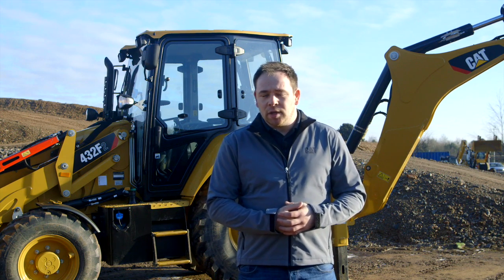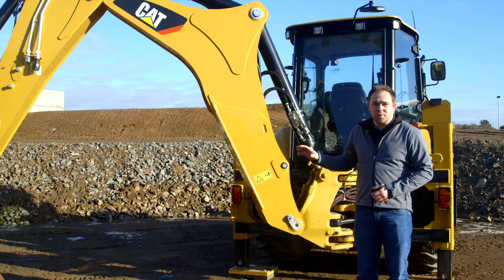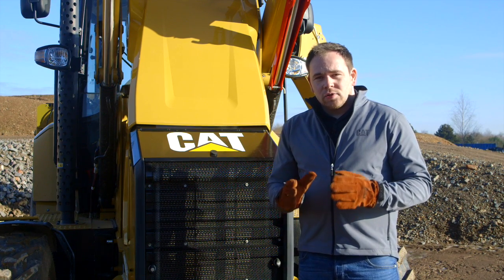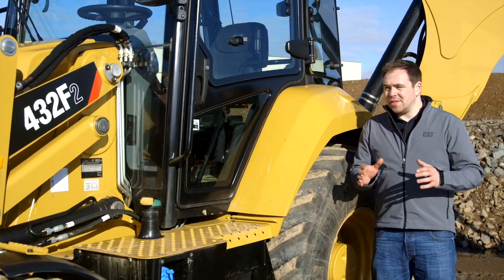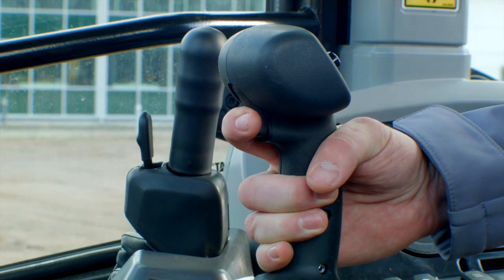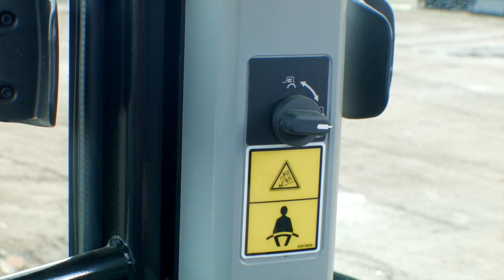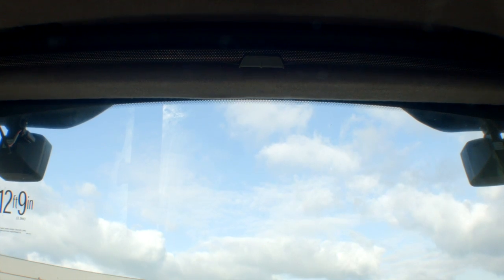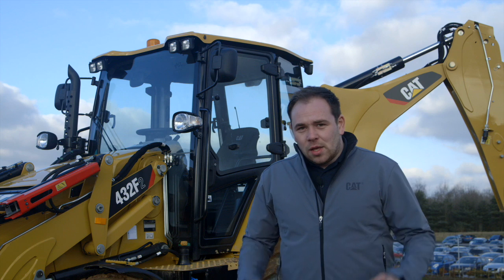Cat® 432F2 Backhoe Loader Overview (Europe)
| Learn about the new Cat® 432F2 Backhoe Loader available in Europe. Cat® Backhoe Loaders provide superior digging, trenching, back-filling and material handling capability and can be used in a variety of applications.